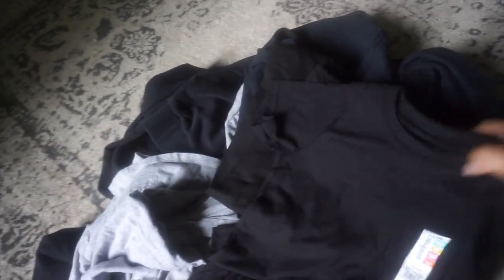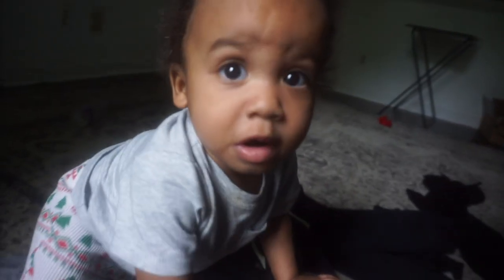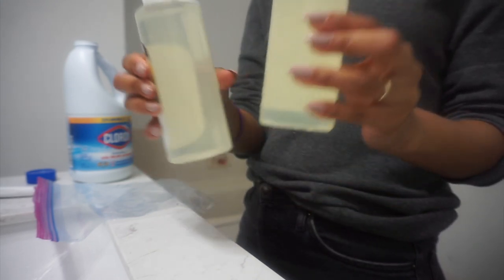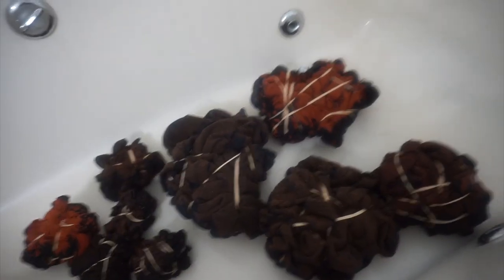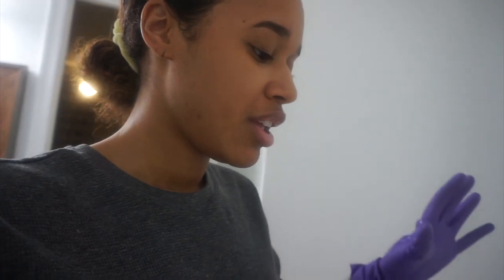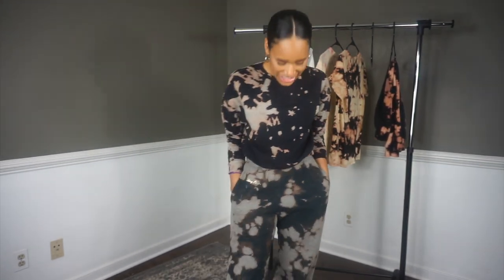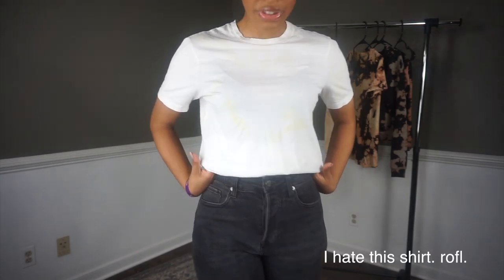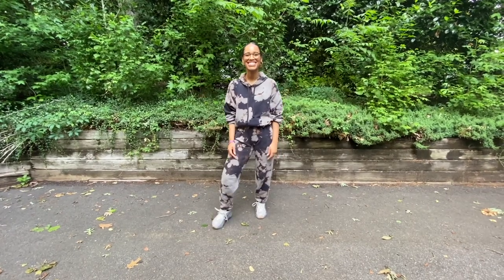DIY Bleach Tie- Dye | Matching Sets & More! | This was almost a fail lol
I decided to hop on the bleach-dyeing trend! It was fun.lol. Do yal wanna see me do an actual tie-dye video? I have some dyes and a pile of white clothes ready to go! lol.

Anyways,

Love yal! Stay safe! xoxo -Beth

Thank you God for always taking my dreams past my expectations!